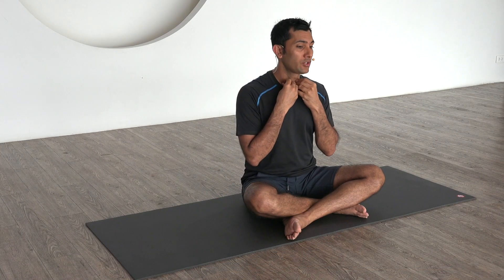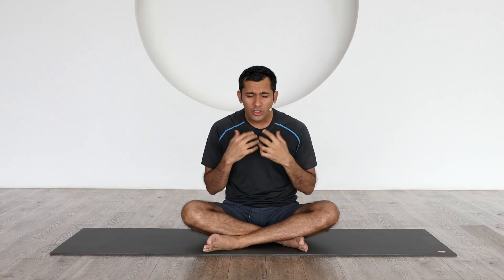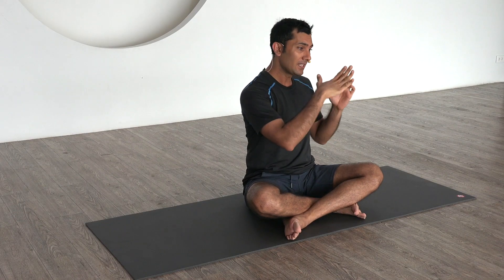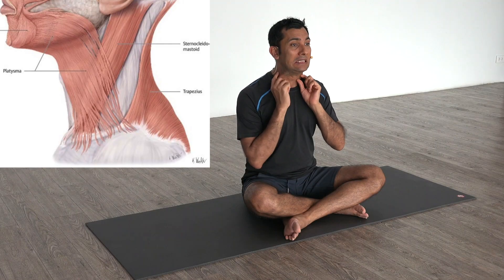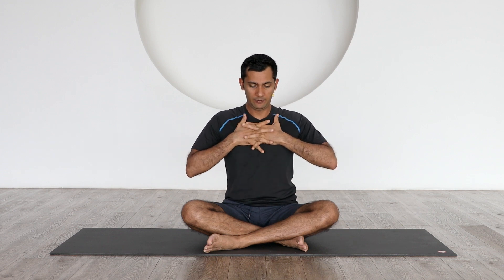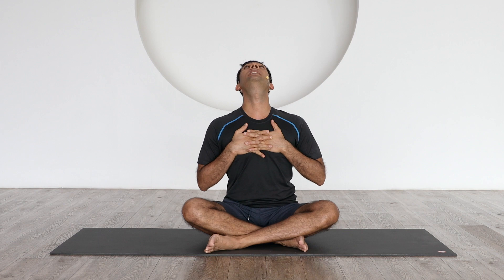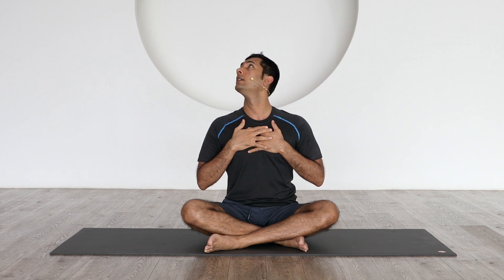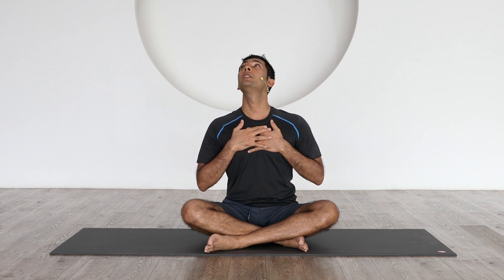Say Goodbye to Neck Pain with This Simple Stretch for Tight Sternocleidomastoid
Looking for an effective stretch to relieve neck pain caused by a tight sternocleidomastoid muscle? In this video, I'll show you a simple yet highly effective technique that I've been using with my clients. By putting your hands on your chest, you can release the fascia that connects to your neck, and then stretch the deep muscles in your neck and throat area. This stretch is perfect for those who sit in front of a computer all day or have a forward head posture. Follow along as I demonstrate the technique and try it out for yourself. You'll feel a deep stretch in no time!

We know that you're viewing this video due to the fact that you want to discover even more  regarding stretches for sore neck and headache

In this  video clip, Dr. Abhishek tries to cover various other topics connected to:
- neck pain stretches
- exercises for neck pain and headaches
- stress and tension headache relief
- migraine headache relief

Individuals are now worried about their mental and physical health. That is why they are searching for Yoga lessons in Phuket. They wish to ensure that they study with an experienced yoga professor in Phuket so they can get the best results.

Having said that, looking for such a yoga teacher in Phuket could be actually tough.
You need to ensure that you handle the yoga lessons within your schedule and they must be inexpensive. To make it possible we have affordable yoga lessons in Phuket.

We hope you have acquired some beneficial details by now about neck pain stretches, stretches for sore neck and headache, exercises for neck pain and headaches. The next step is to do something about it and give us an opportunity to make things better. See you on the other side!

In-Studio Yoga lessons
Abbysan yoga & Wellness Center is managed by an experienced yoga professor in Phuket and he is aware of all the postures and actions that will assist you to relax your body and mind. In the Yoga lessons in Phuket, the very first thing you'll learn is how you can connect to your inner voice. Once you understand that, the next actions will get easier and more fun.

Gentle yoga classes in Phuket are normally described as proper for those that desire a softer, nurturing, slow-paced, well-supported and peaceful method. The method ideally includes thoroughly orchestrated activities, controlled pressure, and well-measured stretches,  consisting of a series of movement exercises.